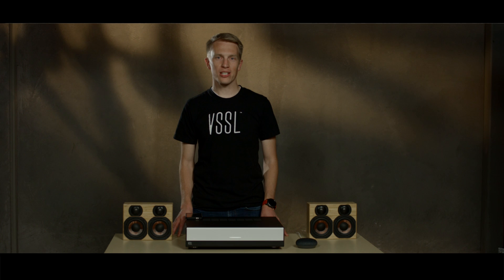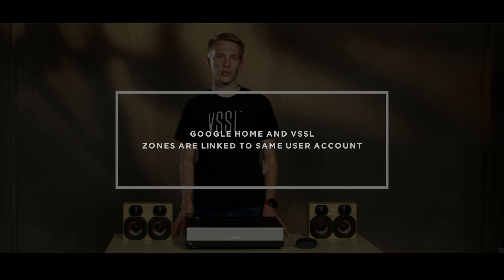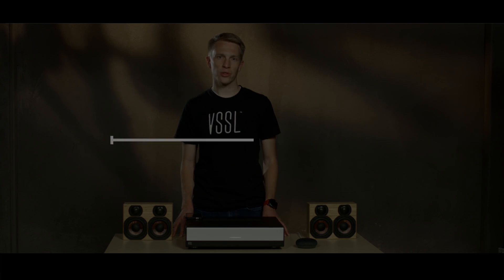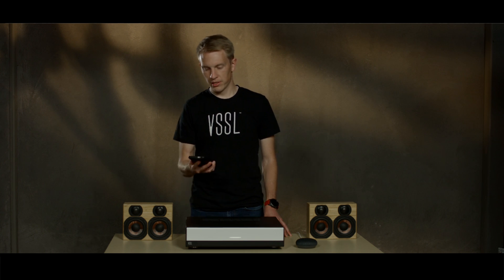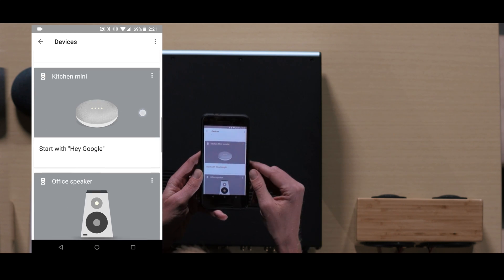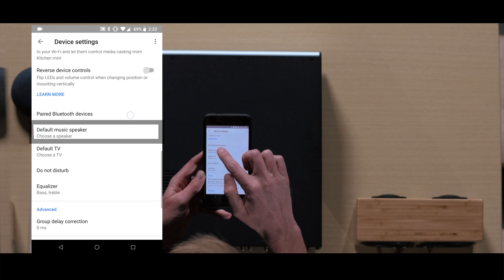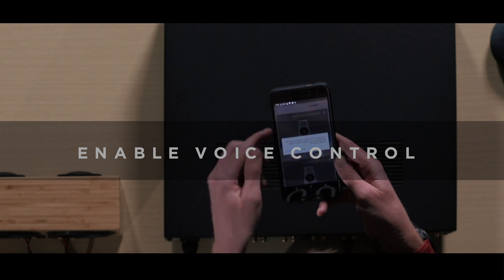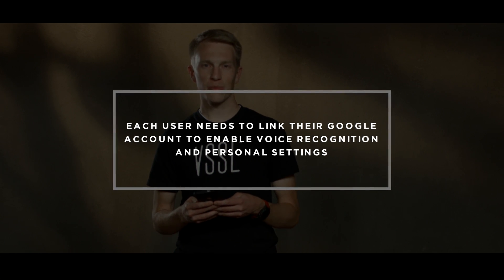Set up a Google Home to work with VSSL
Learn how to default a Google Home to a VSSL zone. After this, you will no longer need to specify the room when you ask Google to play your music.